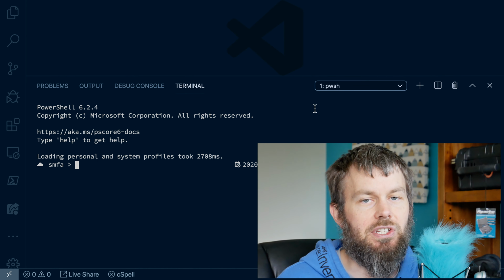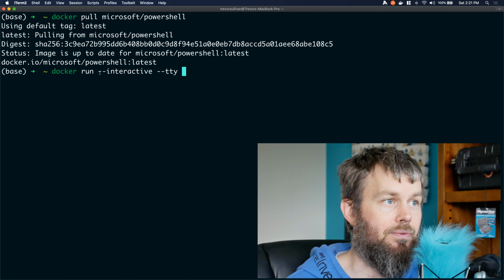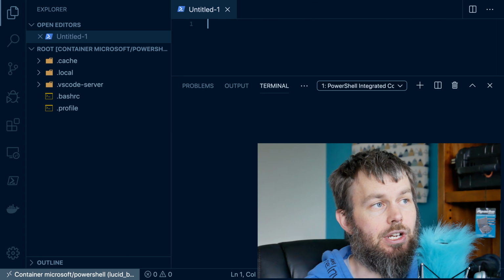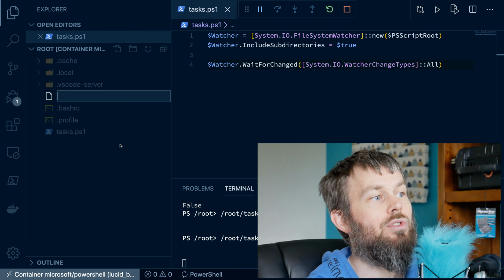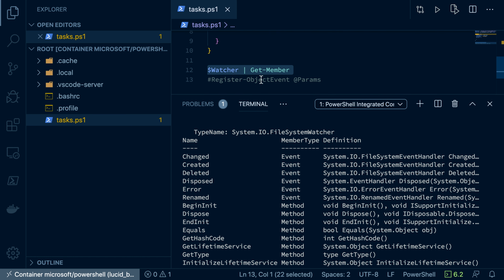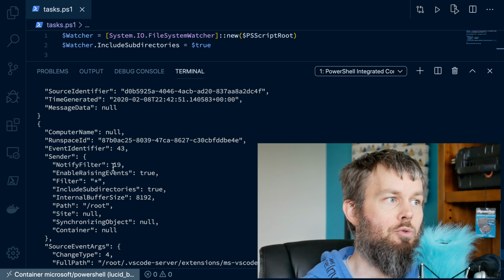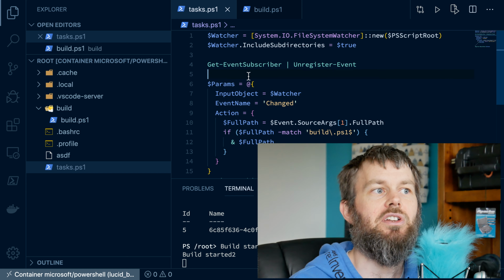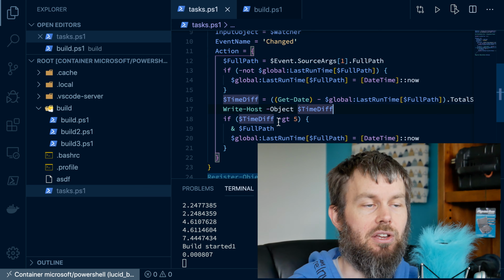Register for Filesystem Events with PowerShell, using Visual Studio Code and Remote Containers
In this video, you'll learn about the Docker, PowerShell, and Remote-Containers extensions for Microsoft Visual Studio Code. Once we review the essentials of these useful extensions, we'll use them to explore the process of registering for filesystem events using native PowerShell code. The .NET Framework contains a class called System.IO.FileSystemWatcher, which allows you to monitor for changes to files and directories, including events such as: changes, renamed, creations, and deletions.

By registering for filesystem events, you can automatically invoke scripts in response to changes to your software projects. For example, every time you modify a Markdown file, you might kick off a script that rebuilds your documentation. If you make a change to a PowerShell script file (.ps1 extension), then you could automatically repackage and retest your PowerShell module. This immediate feedback helps to ensure that you have minimum friction during your software development experience, or while performing any systems automation tasks.

Intro music "Amen Tune" used, with permission, from Aaron Static.